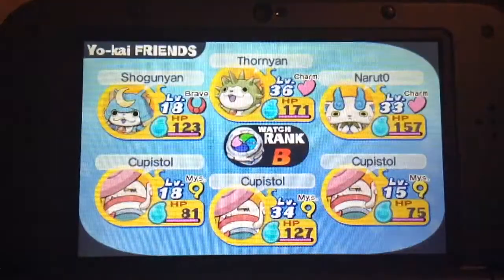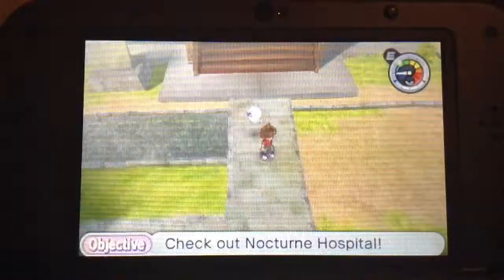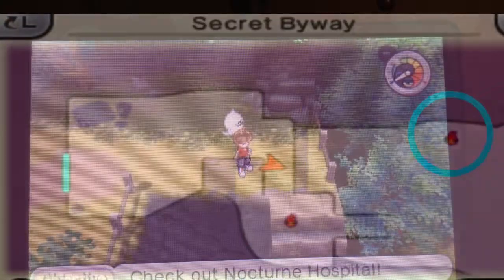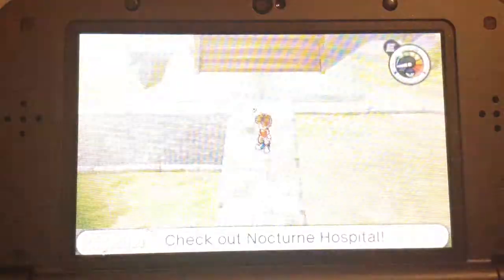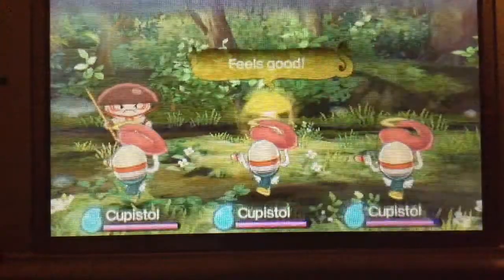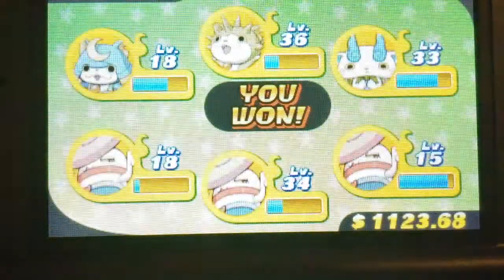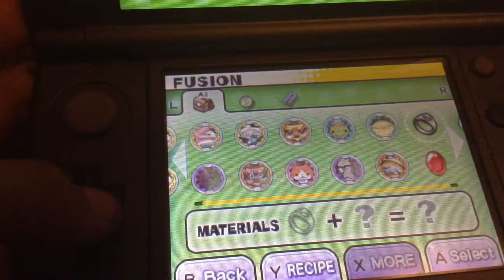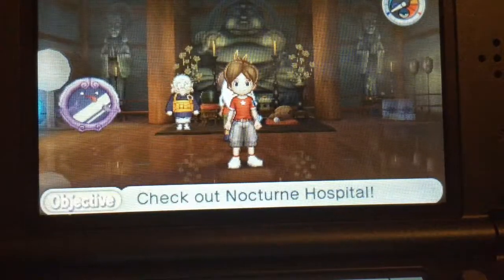How To Get Noko And Bloominoko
I'm so sorry it didn't save!!!